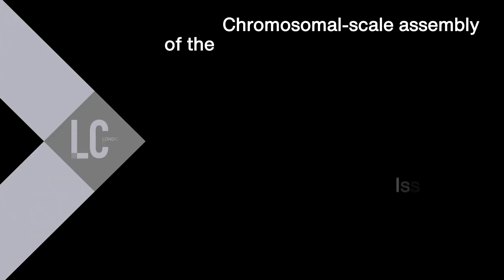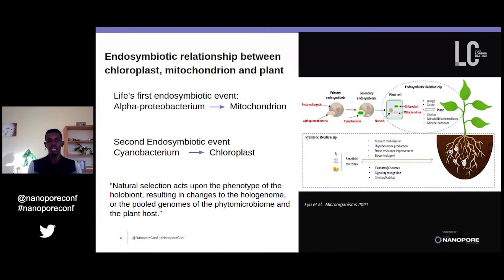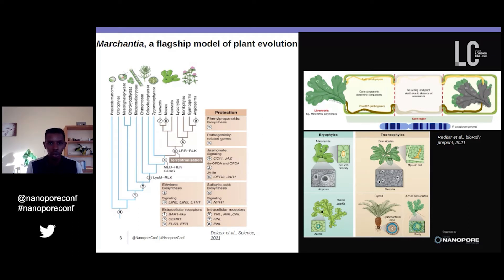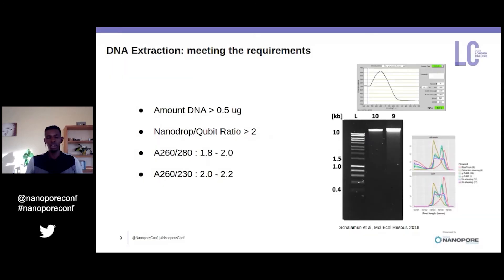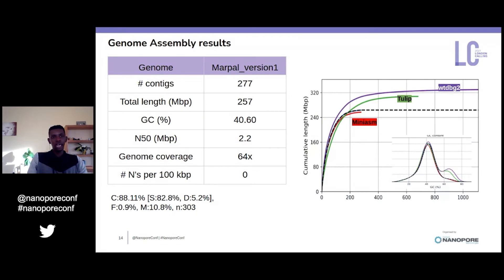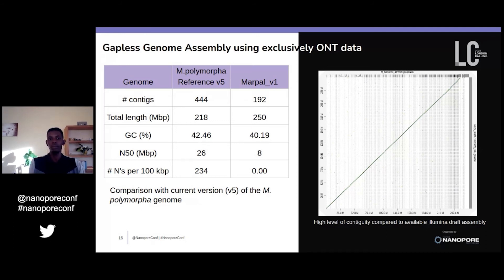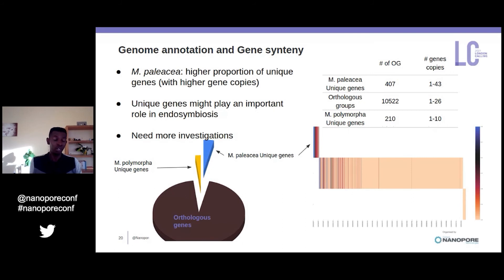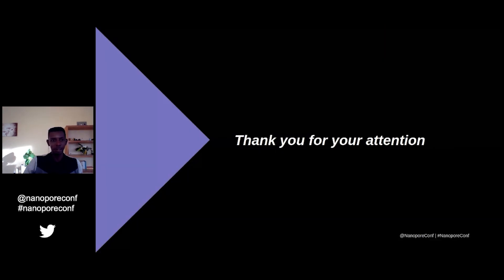Issa Diop - Chromosomal-scale assembly of the liverwort Marchantia paleacea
Issa (University of Zurich, Switzerland) opened the presentation by describing Marchantia paleacea as ‘a flagship model of plant evolution’, having an ‘incredible dual system of reproduction’, and rapid growth – from spore to adult plant within 3 weeks. Further advantages of this plant as a model organism include its haploid-dominant life cycle, a relatively small genome size at ~230-280 Mb, and ease of genetic manipulation. Next, Issa turned to the importance of DNA quality and purity for sequencing, recommending more than 0.5 μg of DNA, a Nanopdrop/Qubit ratio of greater than than 2, and A260/280 of 1.8-2.0, and an A260/230 of 2.0-2.2. For purification, the team utilise either CTAB without shearing, or bead-based purification with g-TUBE shearing. Sequencing for this project was performed using the Ligation Sequencing Kit (LSK109) and the GridION device.

The data provided 64X genome coverage across 277 contigs with an N50 of 2.2 Mb. Genome assembly was assessed using three assemblers: Miniasm, Tulip, and wtdbg2; with all tools yielding an assembly of the estimated genome size. Comparing their genome against the reference genome for M. polymorpha, which had been generated using short-read sequencing technology, revealed very high homology between the species; however, due to the use of long nanopore sequencing reads, the M. paleacea assembly comprised half as many contigs. Issa described how the team then performed Hi-C scaffolding to generate a chromosomal-scale assembly, resolving all 8 autosomes.

In the final section of the talk, Issa spoke about their work annotating the genome and examining gene synteny with M. polymorpha.  They discovered that the M. paleacea genome exhibits a higher proportion of unique genes (with higher copy numbers), some of which, they believe, may be involved in endosymbiosis, which is absent in M. polymorpha.